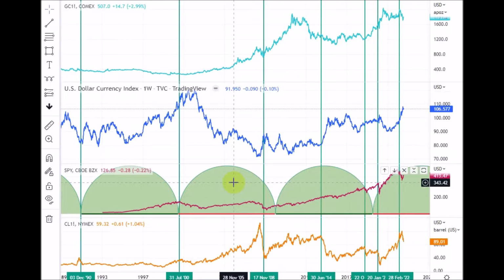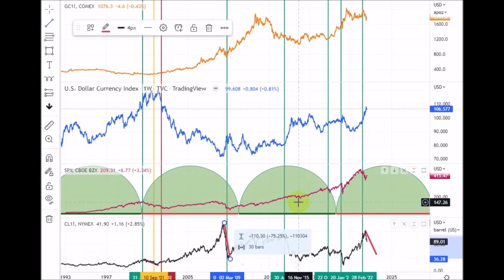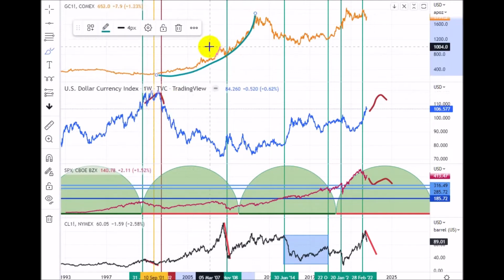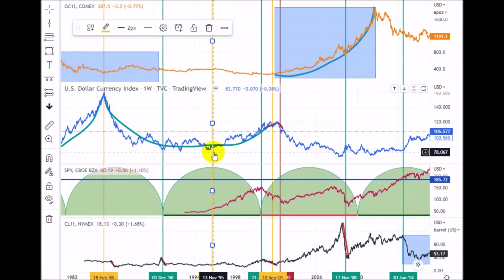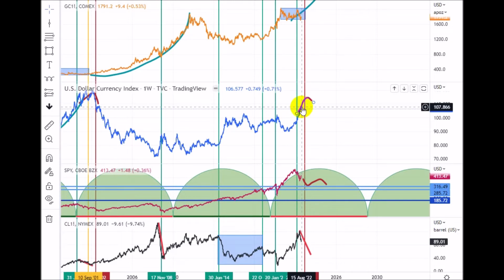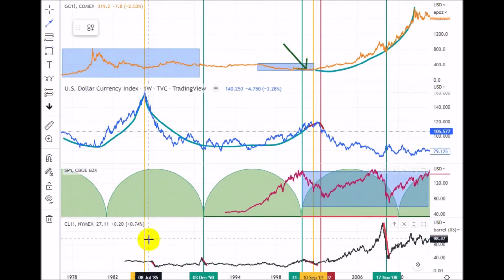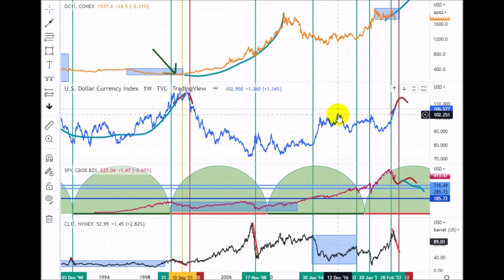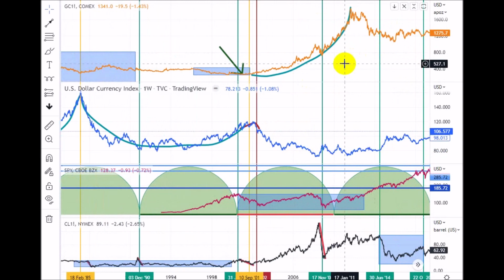Aug-7-2022 Special Market Update: US Dollar & US Markets Converge In Crisis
I've never seen anything like this in my life. Global Central banks have converged the mid-70s credit expansion (inflation) with the early/mid-80s Japan/US Dollar collapse (think China/Foreign Markets), a late 90s super speculative bubble (pre/post COVID) - like the DOT COM bubble, and mixed in a potential Global Financial Crisis event.  All taking place over the next 5 to 7+ years.

All the signs are visible if you look hard enough for them.

China and many foreign markets are being hammered by inflation, financial crisis events, and weakening economies.

They are also experiencing severe pressures related to the strong US Dollar and weakening currencies.

The pre-post COVID stimulus and money printing is extreme and pushing economies into uncharted territories related to credit/debt.

And the US Fed is acting as "the Hammer" attempting to stomp massive inflationary trends by raising rates.

So what happens when all these converge with the Fed pushing FFR levels above 5.5~6.5% (possibly above 10.5%)? I'll be the first one to tell you STAND BACK and get ready for some of the biggest trends the world has ever seen related to the "revaluing process"

This is not a beast of a market any longer, it is the Demon-Beast from Dante's 7th Hell feed by global central banks and foreign desire for cheap credit/debt.

When these events align under a contagion-moon (crisis event), stand back because the results will be astounding.